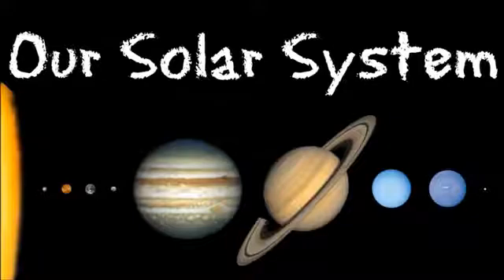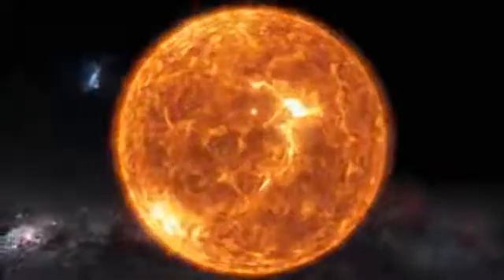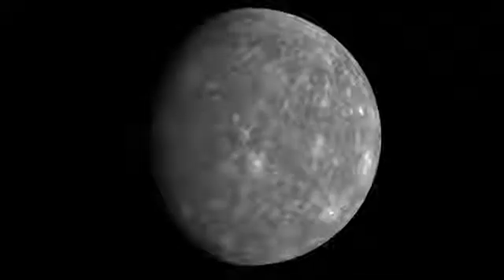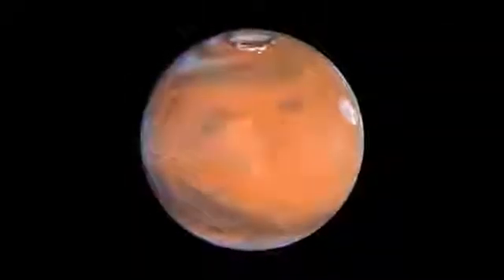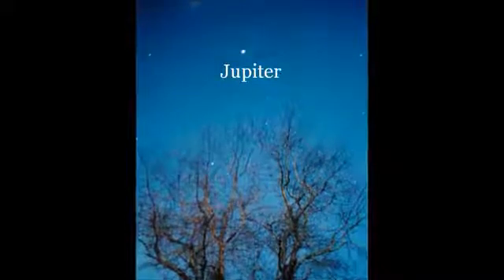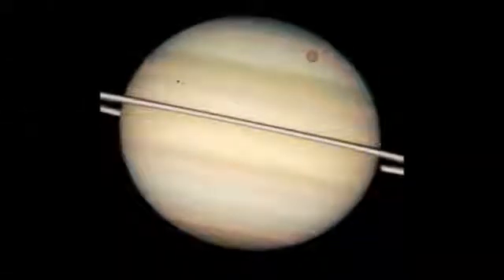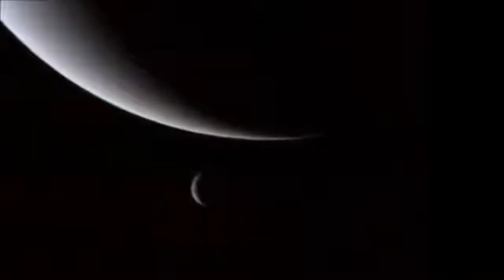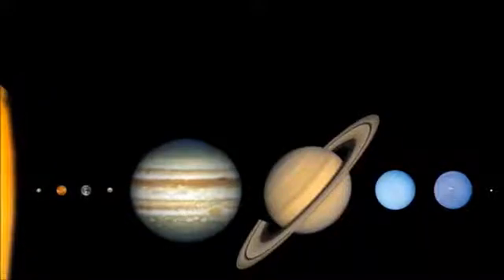Exploring Our Solar System Planets and Space for Kids FreeSchool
The Solar System is the gravitationally-bound system comprising the Sun and the objects that orbit it, either directly or indirectly.[b] Of those objects that orbit the Sun directly, the largest eight are the planets,[c] with the remainder being significantly smaller objects, such as dwarf planets and small Solar System bodies. Of the objects that orbit the Sun indirectly, the moons, two are larger than the smallest planet, Mercury.

Hello Friends This is Our New Channel That Will Blow Your Mind Away With MARVELOUS Content Regarding UNIVERSE..!!!